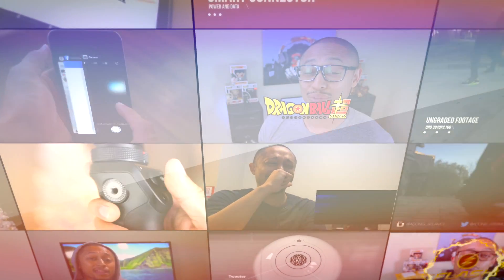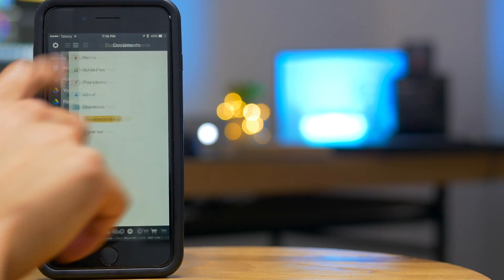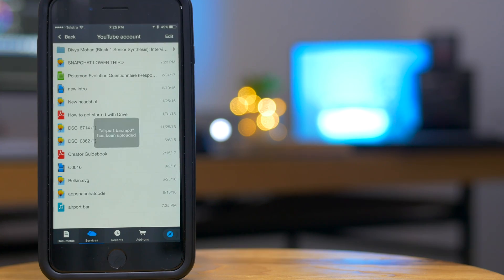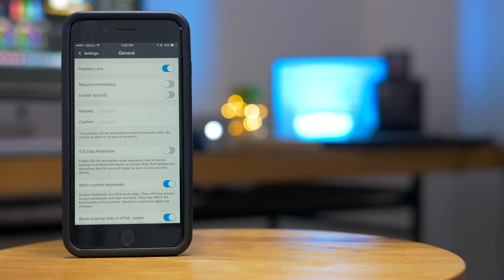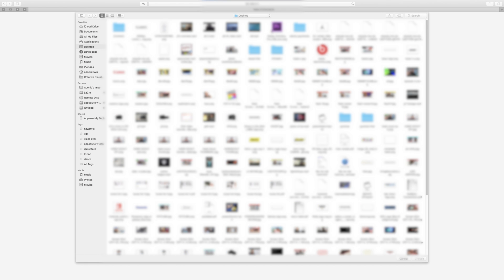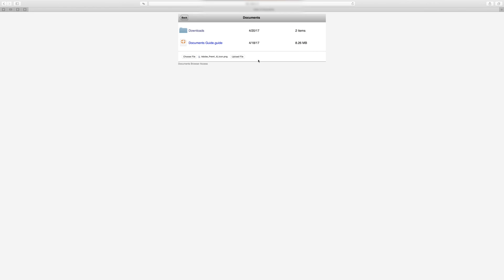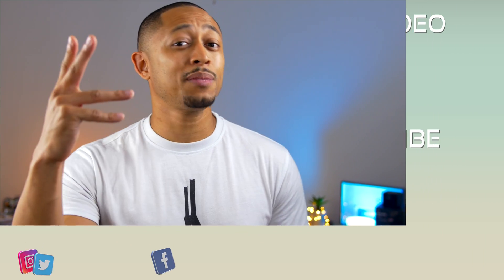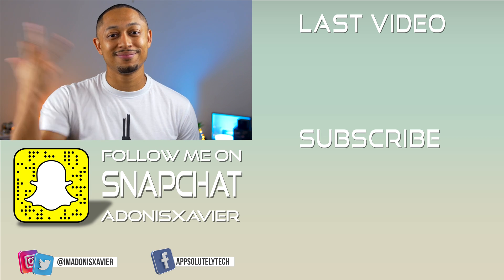Turn your iPhone 7 Pro? | Flame Emoji Apps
I Found an App that will turn your iPhone 7/7 plus or iPad Pro into a Real Pro Device! Have you Ever wanted a File System on an iPhone or an iPad? Documents 5 has some tricks up its sleeve to unleash the iPhone and iPad's potential!